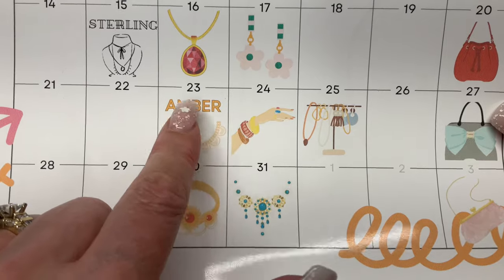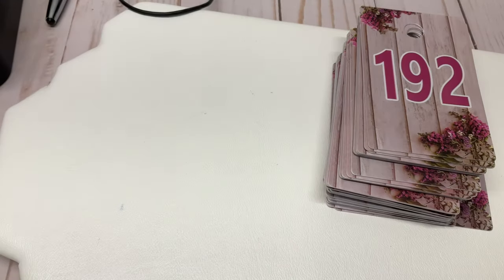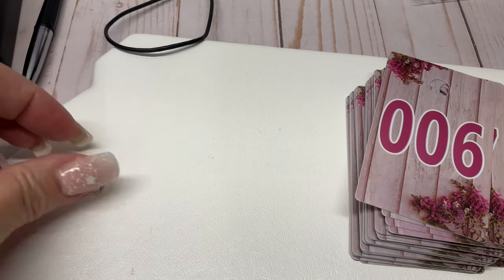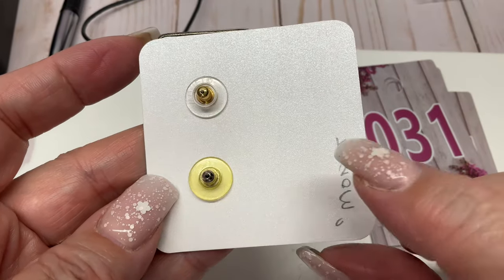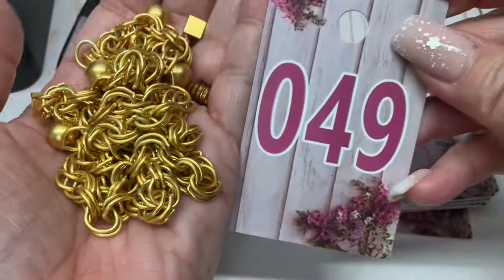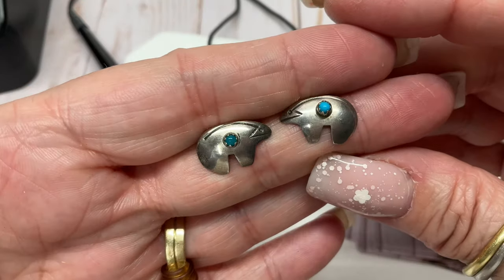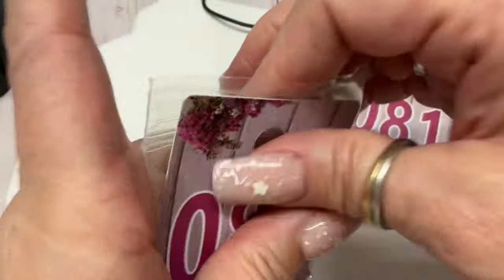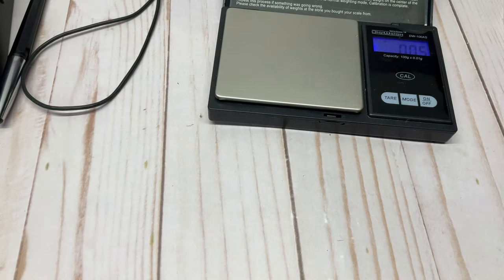JEWELRY SALE- VINTAGE TO NOW- STERLING SILVER, J CREW, & MORE